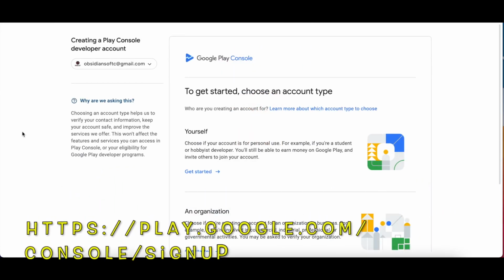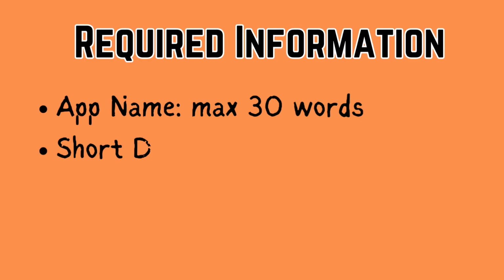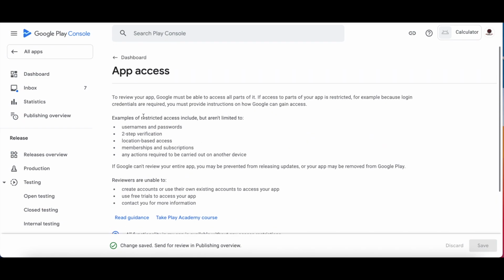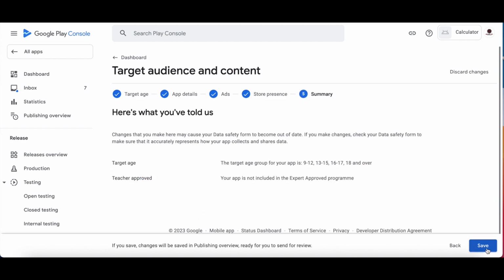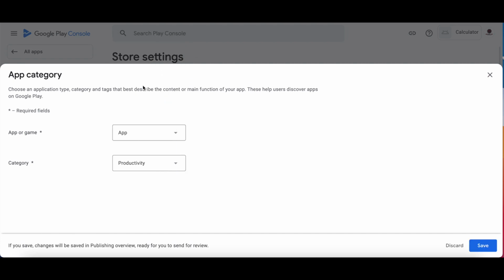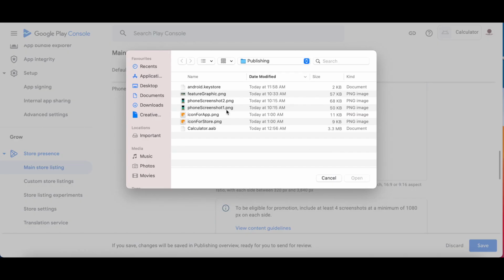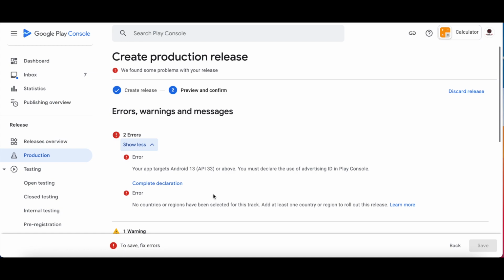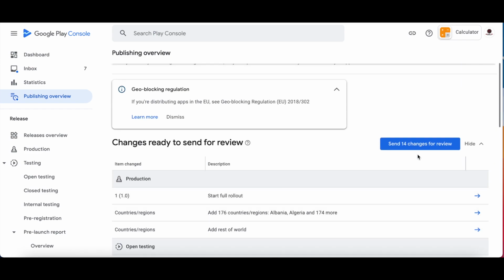How to Publish App on Play Store 2023 | Google Play Console| How to Upload App on Play Store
IMPORTANT NOTICE:
If you created your Google Developer personal account after 13 Nov 2023, you cannot publish your app directly to Play Store. You need to publish it first to a closed testing track and get it tested by a minimum of 20 testers who opt in for testing for 14 days.

Hello,
This full step-by-step tutorial shows how to publish an Android app to the Google Play Store in 2023.

If you are facing a play app signing key error for EXISTING apps while uploading a new app bundle, check out the tutorials below to resolve the issue:

00:00 Introduction - How to Publish App on Play Store
00:33 Create Google Play Console Developer Account
00:48 Finalize App for Publishing - How to Publish App on Play Store
01:10 App Icon - How to Publish App on Play Store
01:44 Generate App Bundle - How to Publish App on Play Store
02:13 Required App Information for Store - How to Publish App on Play Store
02:27 Required Graphic Assets for Store - How to Publish App on Play Store
03:05 Create New App - How to Publish App on Play Store
03:34 Set up App - How to Publish App on Play Store
09:58 Create New Release - How to Publish App on Play Store
10:05 Play App Signing for New Apps - How to Publish App on Play Store
10:24 Upload Bundle - How to Publish App on Play Store

how to publish app on play store,
how to upload app on play store,
publish app on google play store,
publish app to google play,
how to publish app on google play store,
publish app on play store,
publish app on google store,
Google play store,
google play console app publish,
google play console tutorial,
Google play console account,
publish app tutorial,
app inventor google play store,
Mit app inventor google play store,
Google play console app inventor,
google play store app inventor,
Google play store mit app inventor,
Mit app inventor,
Mit app inventor app bundle,
Mit app inventor tutorial,
app inventor,
app inventor app bundle,